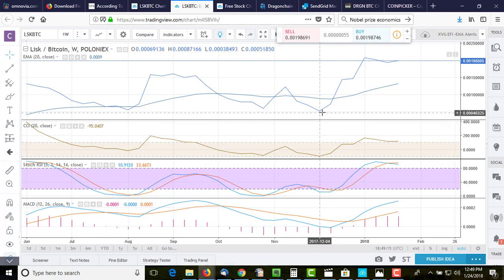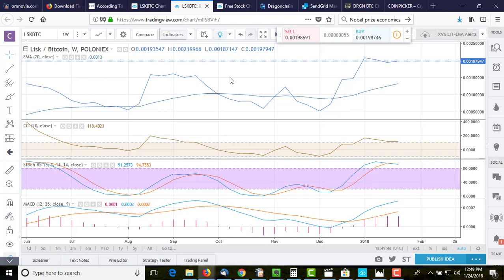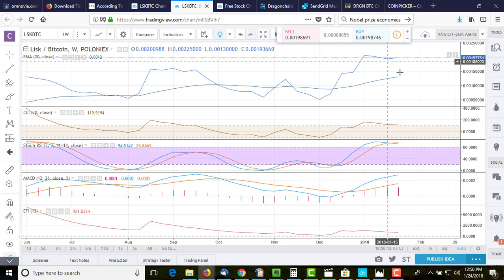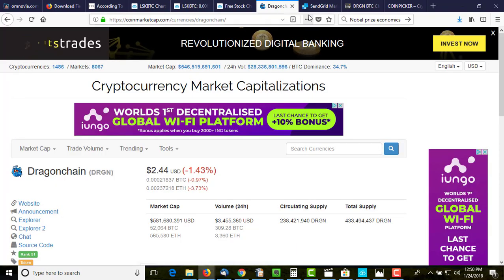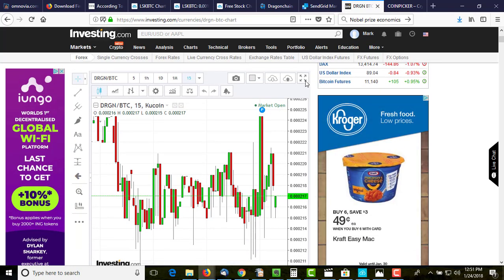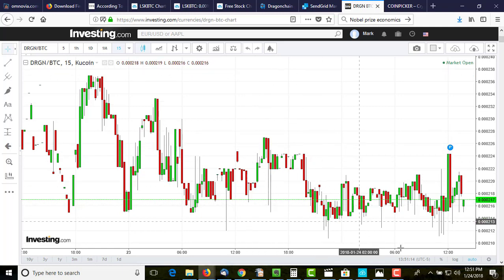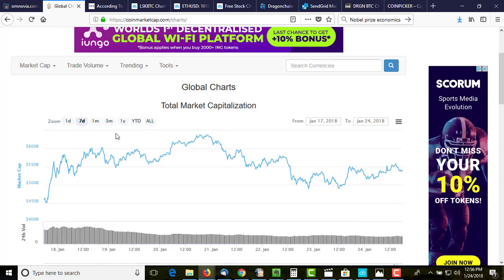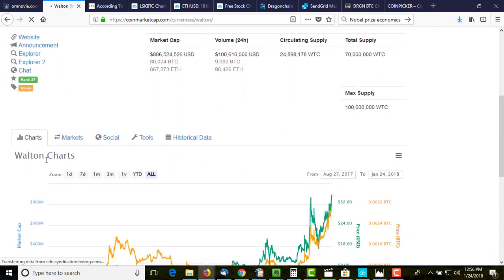Make Big Crypto Profits in Up or Down Markets - Lisk, Dragon Chain, Walton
I provide daily analysis and predictions of where the market is headed and which coins to pick for short and long term profits.

to get my detailed daily analysis reports and list of coins expected to provide profits in any market.

Today I cover